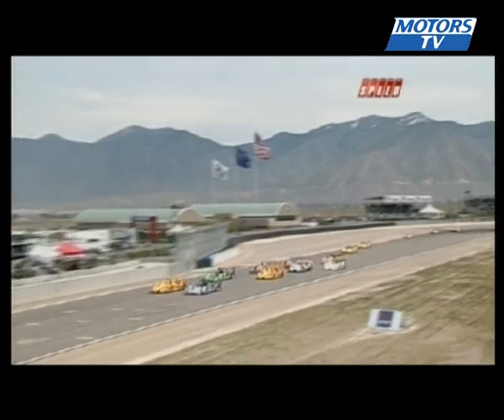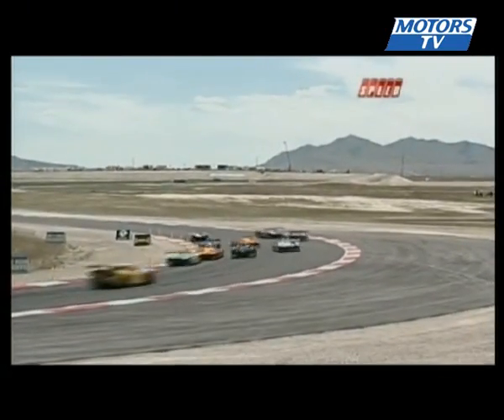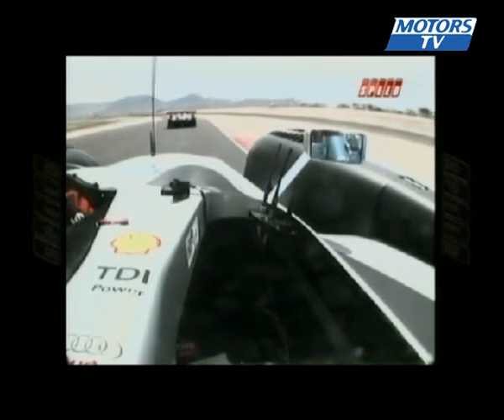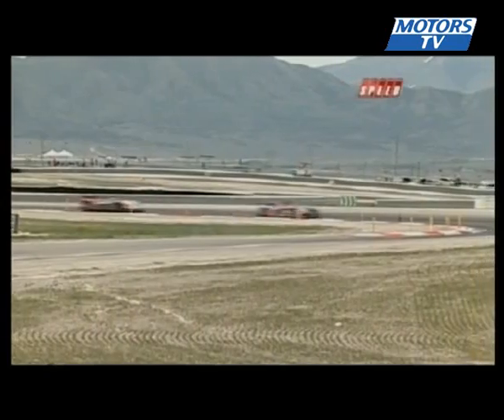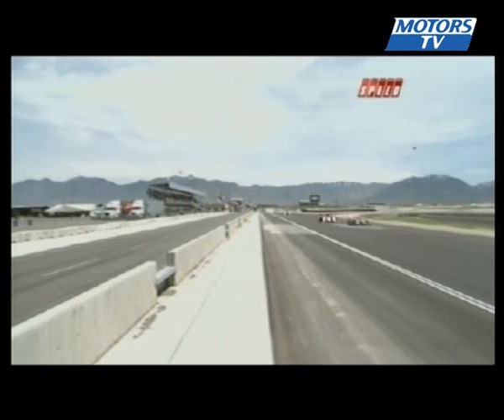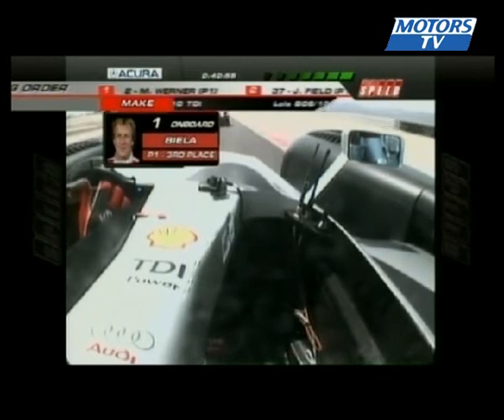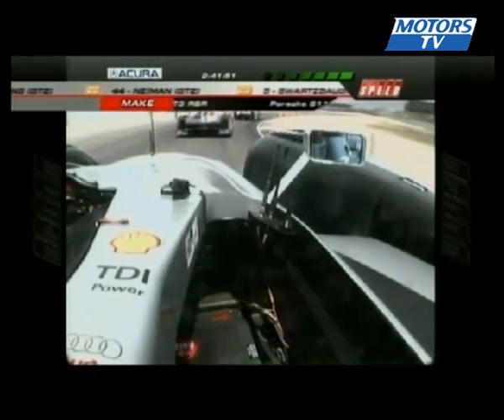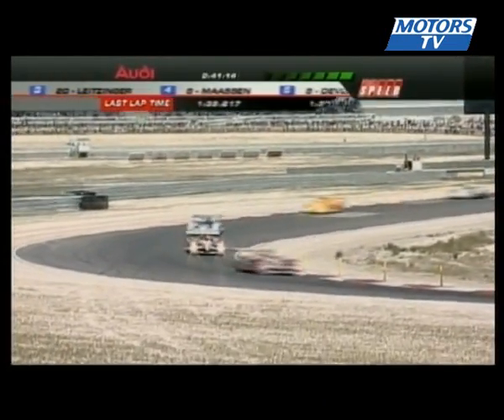ALMS 2008 Salt Lake City : start of race, Jon Field leader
Incredible start at the Utah Grand Prix (ALMS 2008 Rd4), as Jon Field takes the lead during first laps !